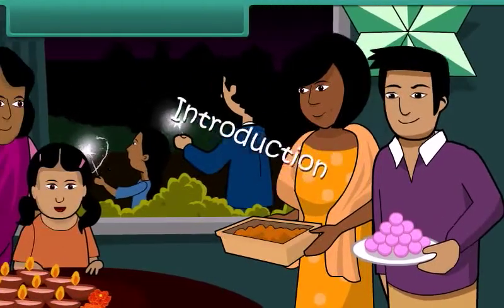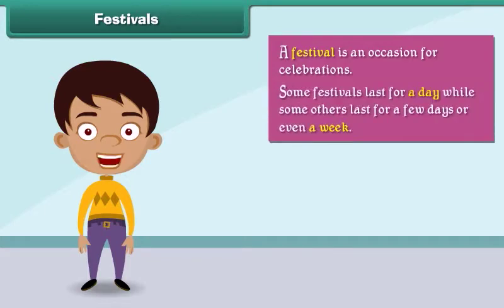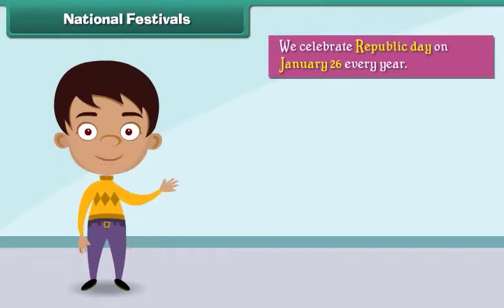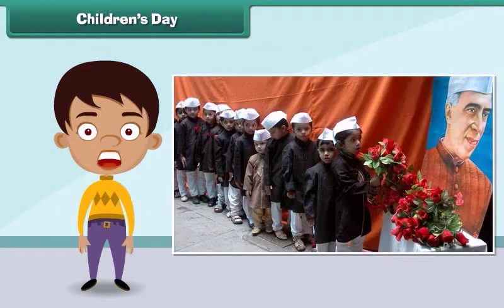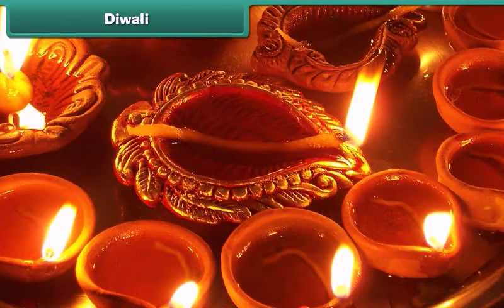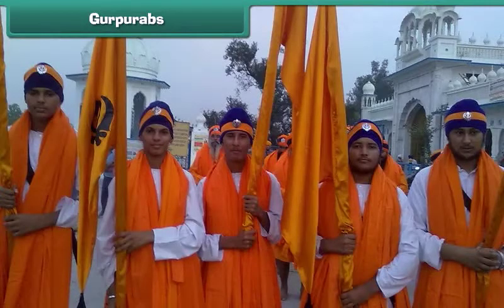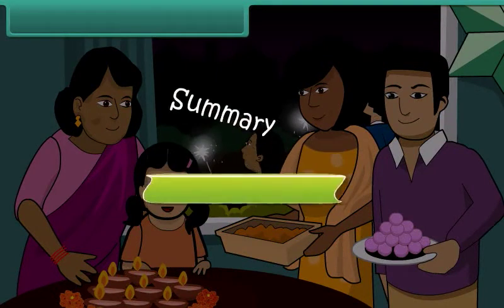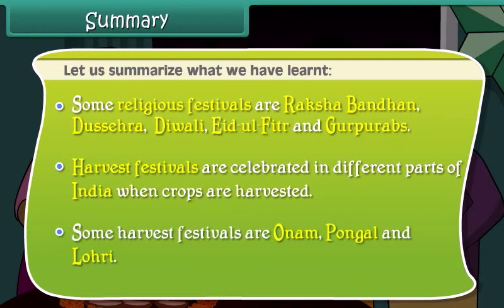Our festivals SECOND CLASS ENGLISH LANGUAGE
SECOND CLASS EVS ENGLISH MEDIUM